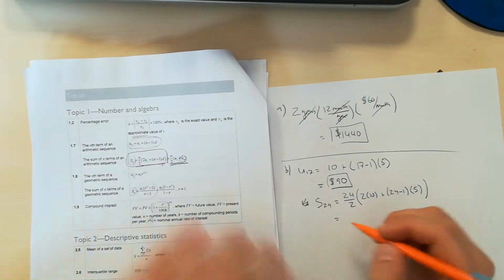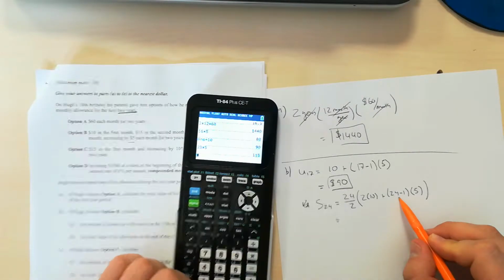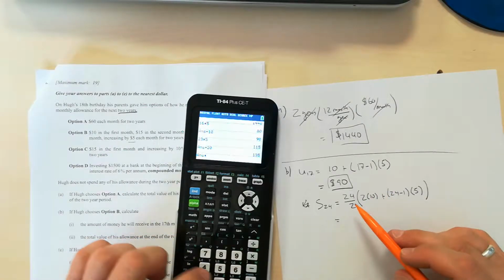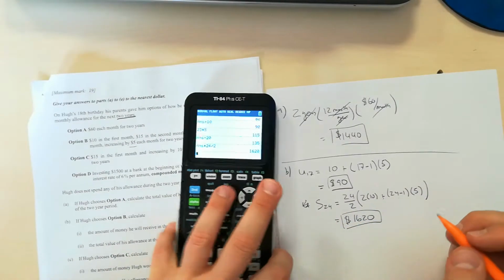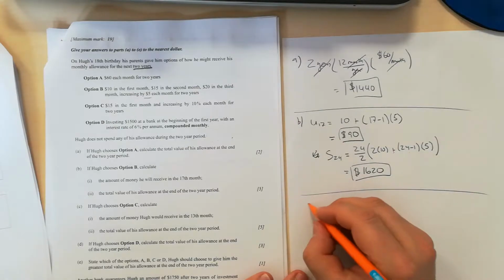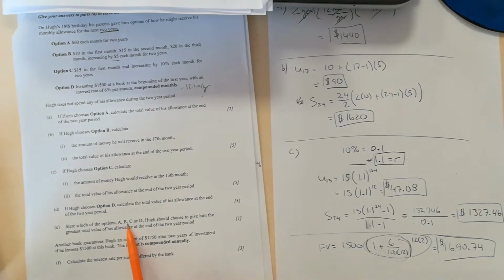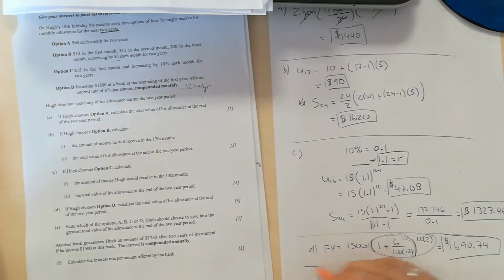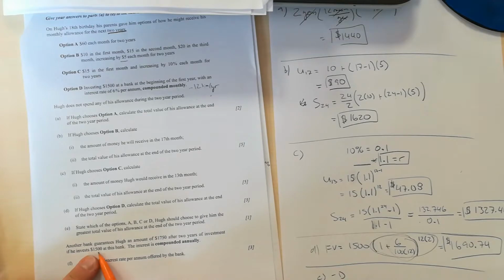Chapter 5 - Hugh Complete Problem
The problem involves Sequences and Interest.